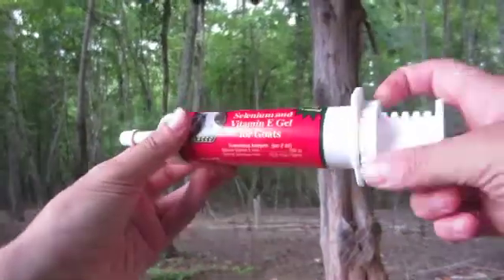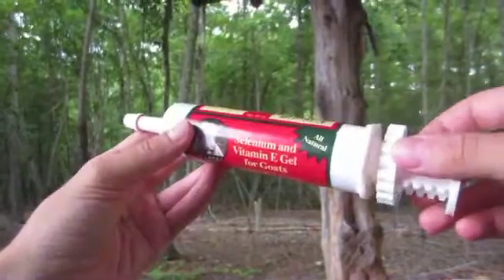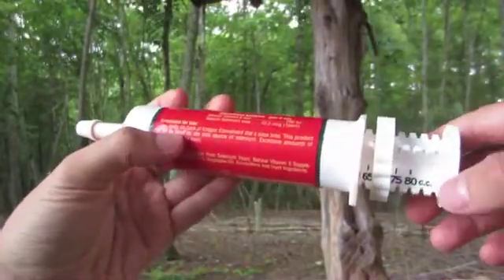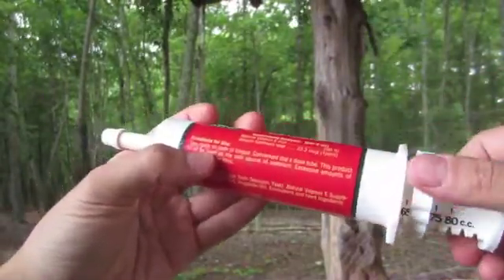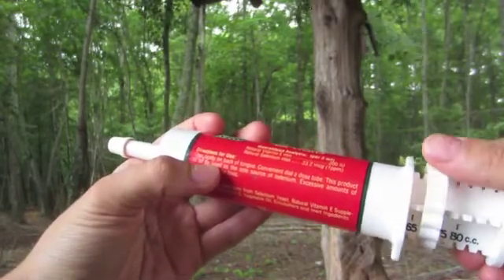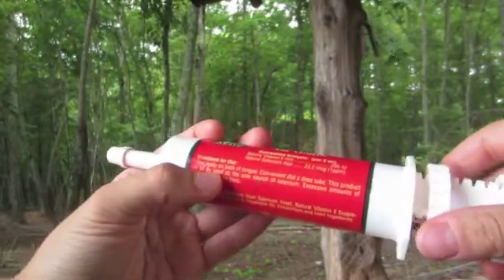Selenium Deficiency in Goats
Today we will be discussing selenium deficiency in goats.

The selenium/e gel shown in the video